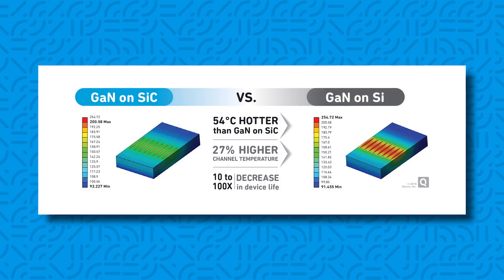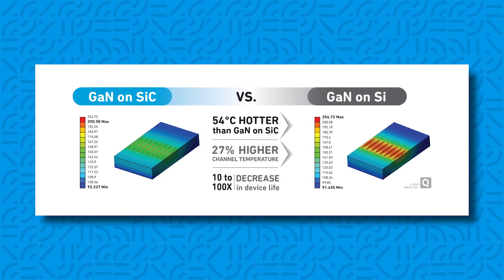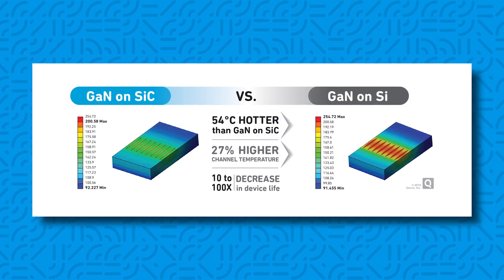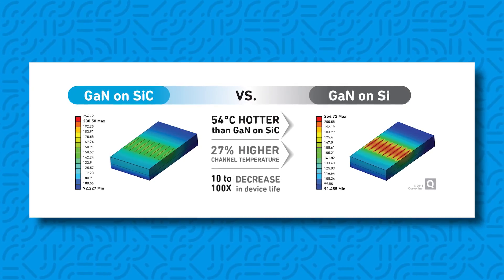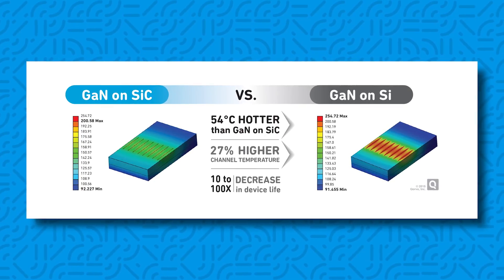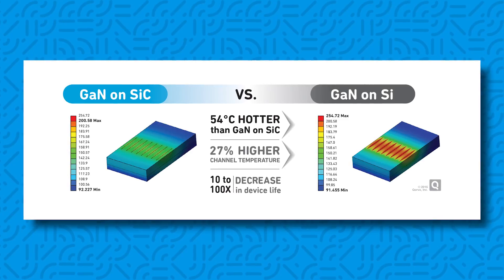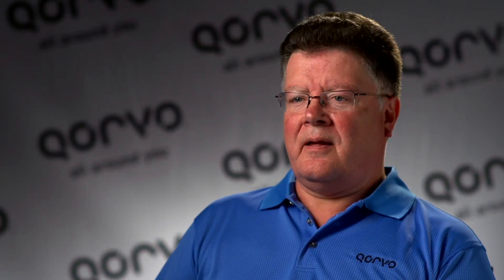Qorvo GaN on SiC Advantage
Dr. Doug Reep, Sr. Director of Research at Qorvo, describes how Qorvo’s GaN on SiC technology offers superior reliability, RF performance and thermal management compared to GaN on Si technologies for RF amplifiers.